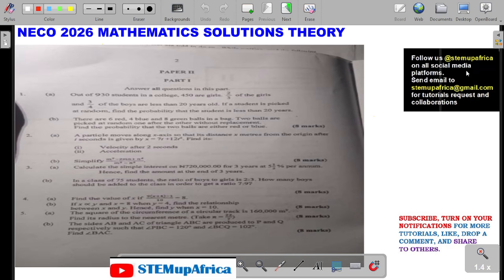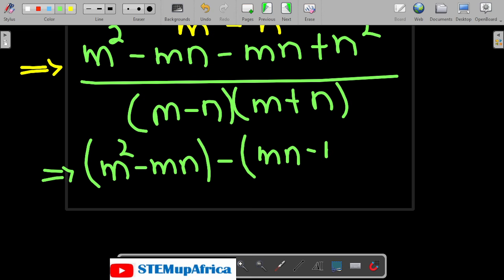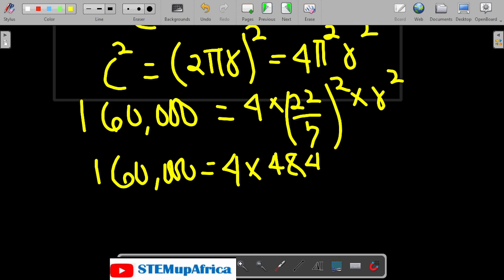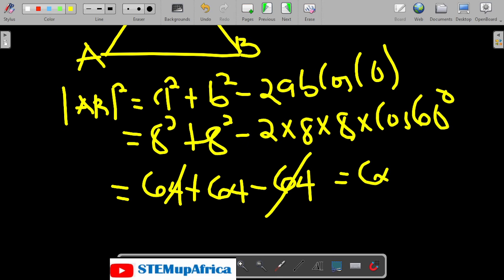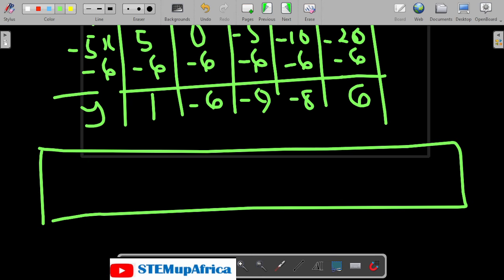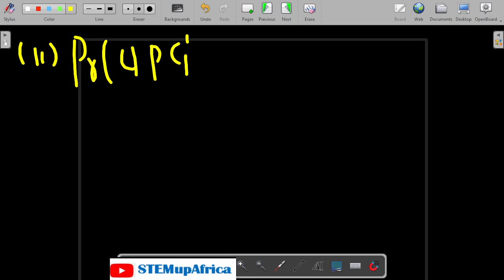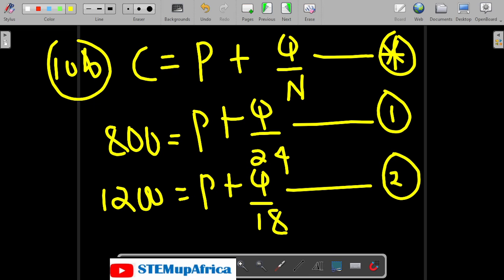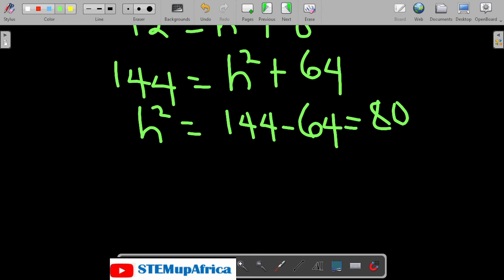NECO 2026 Mathematics Solutions | Complete Questions & Answers & Step-by-Step Tutorial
In this video, we provide detailed 2026 NECO Mathematics Solutions with clear step-by-step explanations to help students understand the correct methods for solving NECO Mathematics questions.

Topics may include:

Algebra
Trigonometry
Geometry
Statistics
Mensuration
Probability
Word Problems
Simultaneous Equations

This video is ideal for:

NECO candidates
WAEC and NABTEB students
Secondary school students
Mathematics learners